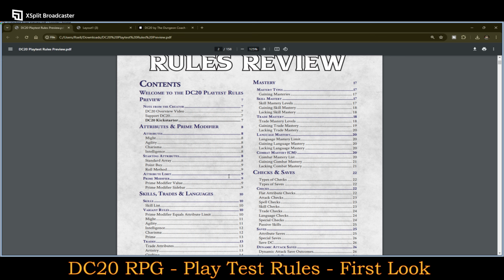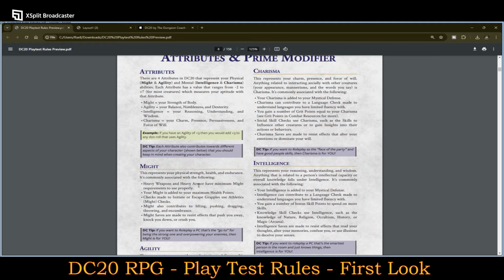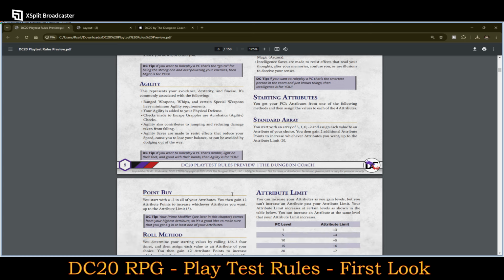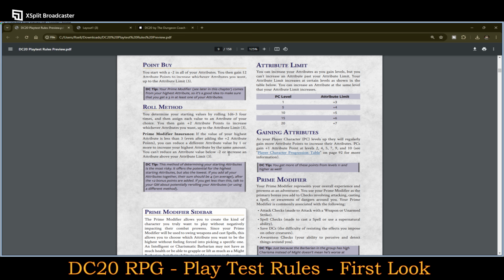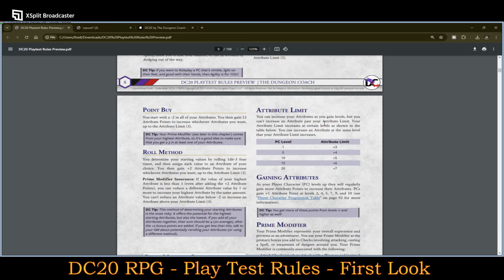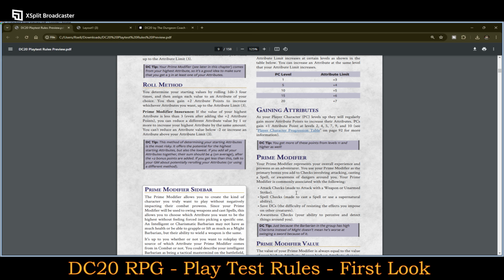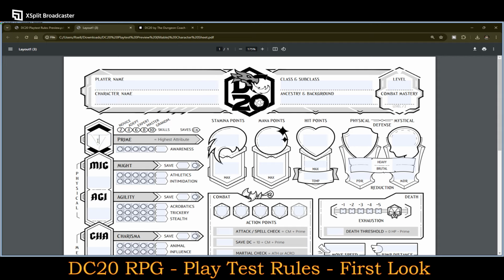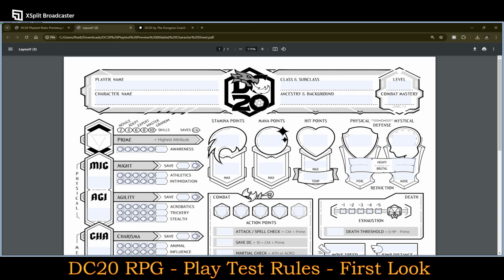DC20 RPG - Play Test Rules - First Look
Twitter.com:  @UandURPGReview